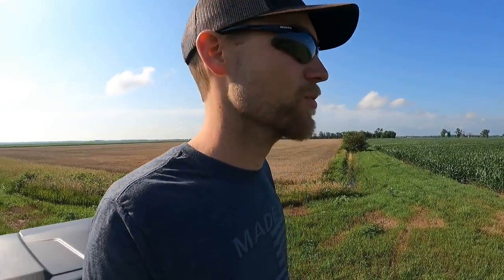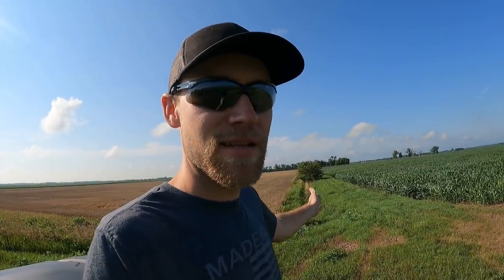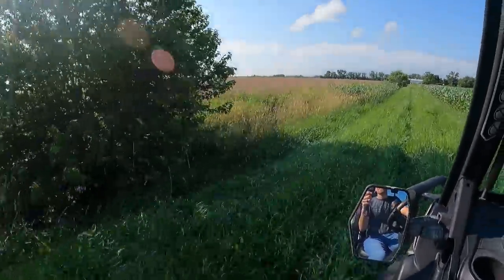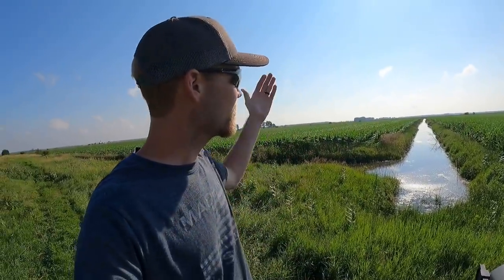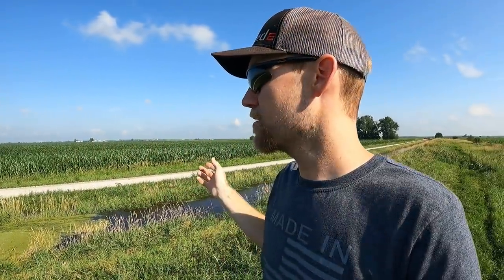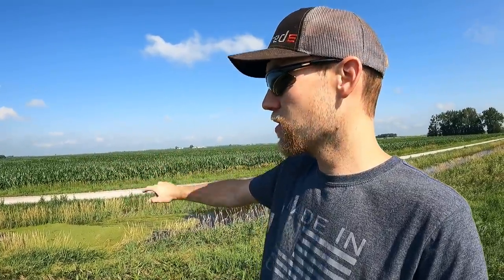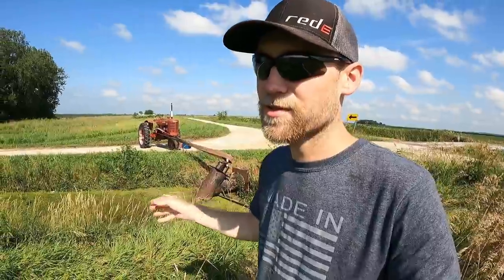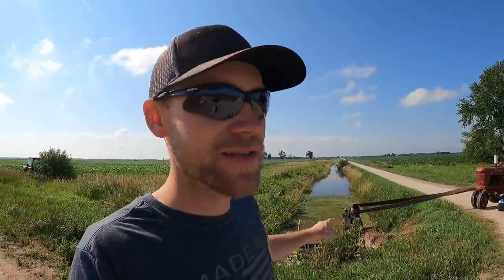Flood Water Drainage for Dummies | The Farm is STILL Flooded!!!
We’ve had close to 8 inches of rain in the past week. We have been pumping a lot of water. In this video, I explain more in depth how our pumping system works.

Any and all music used in my videos is licensed through Storyblocks with LumaFusion